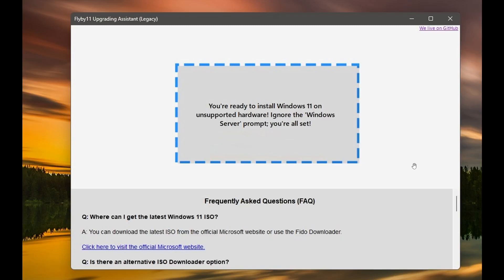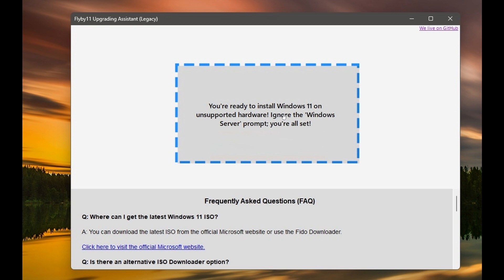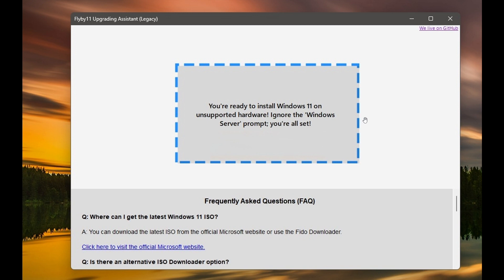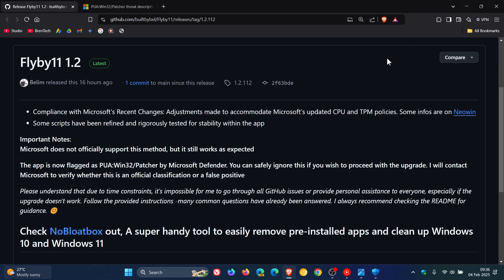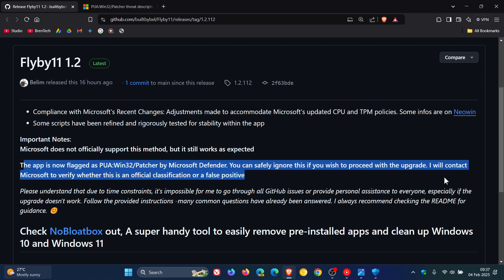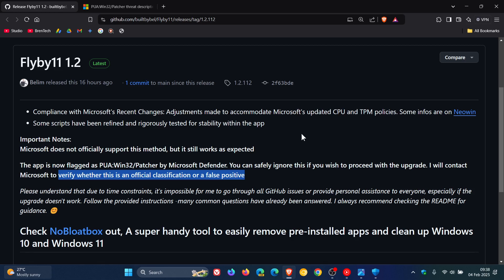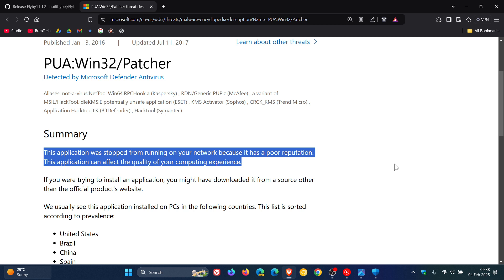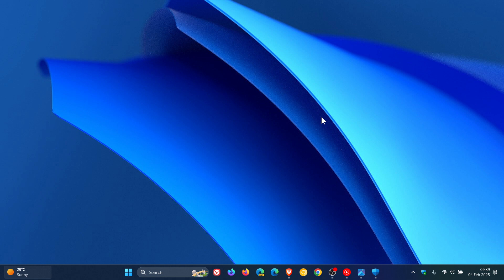Microsoft Flags Flyby11 Windows 11 Bypass App as Potentially Unsafe!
The developer of Flyby11 has noted that Microsoft Defender flags the app as a potentially unwanted application (PUA).